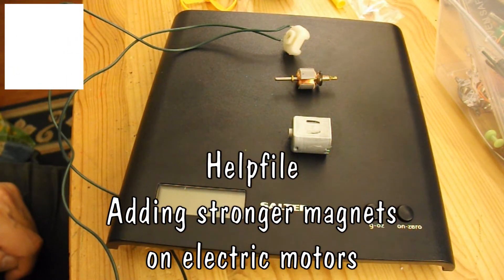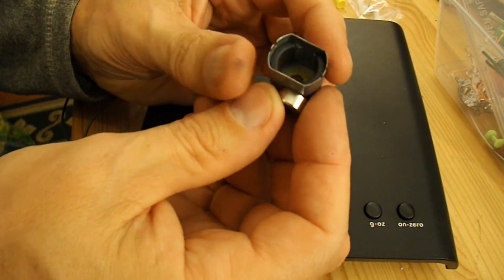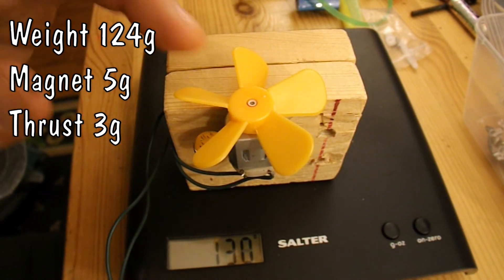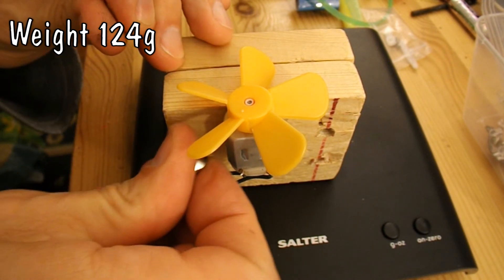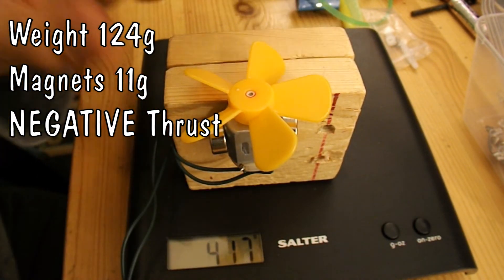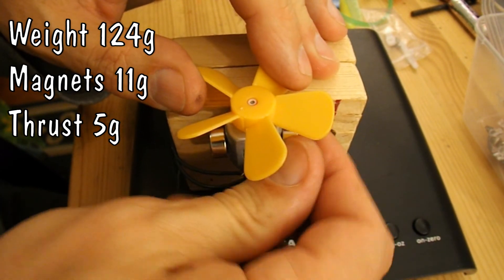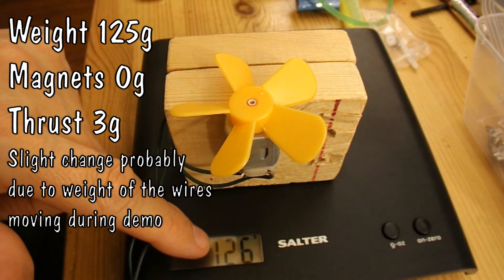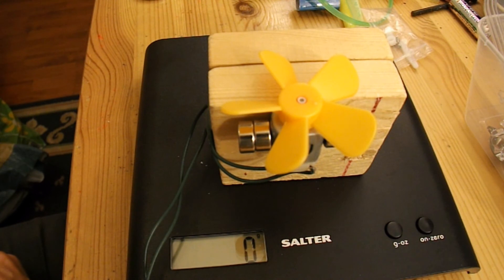Helpfile - Stronger magnets on electric motor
Taryn Weaver and FROST CODE commented that adding magnets would improve the power output on the electric motor on one of my hovercraft so I thought I would do this video to see how much I could increase the thrust. The thrust did increase, but probably not enough to lift the extra weight of the magnets, however my test rig is very basic and the increased power was a substantial percentage compared to the basic motor so we can agree the magnets certainly helped.

Here is the hovercraft video the commented on
Bargain Store Project #28 Styrofoam Plate Hovercraft